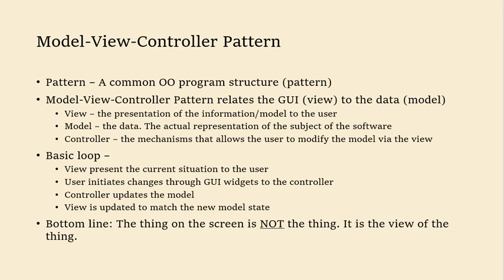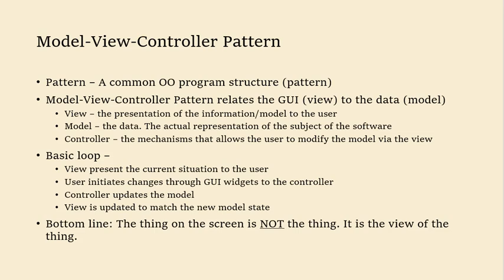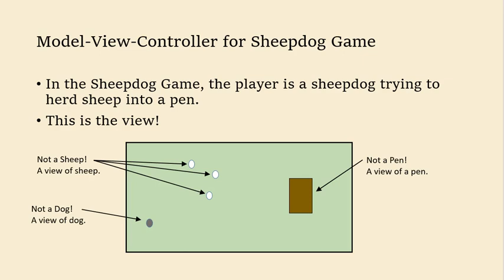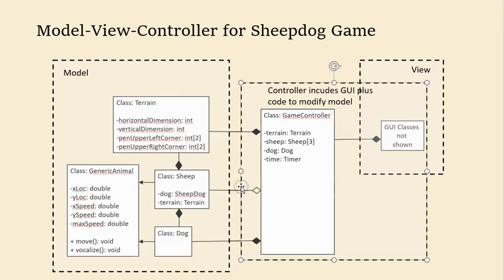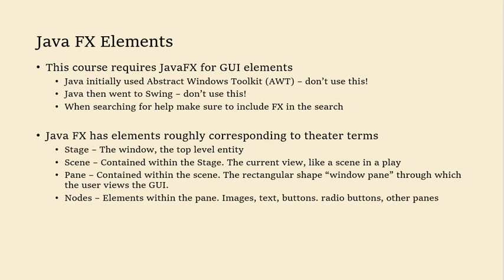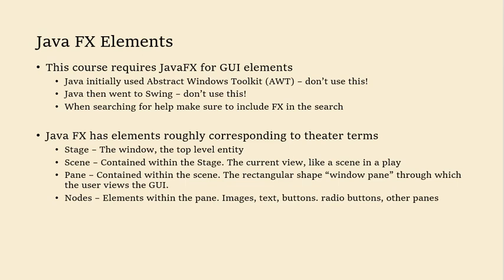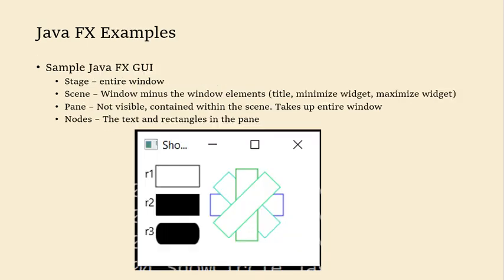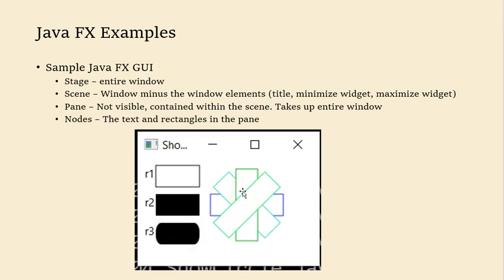CS225 M07.1 Java FX Basics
Module 7: Java FX Basics